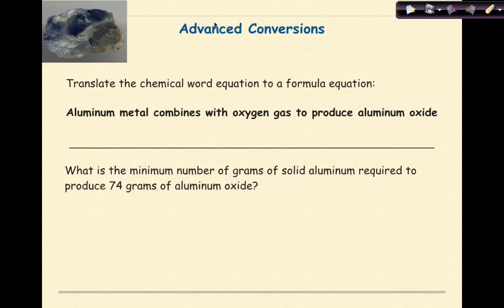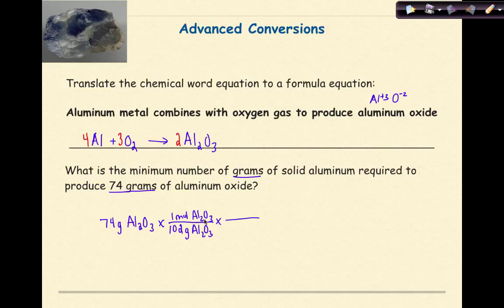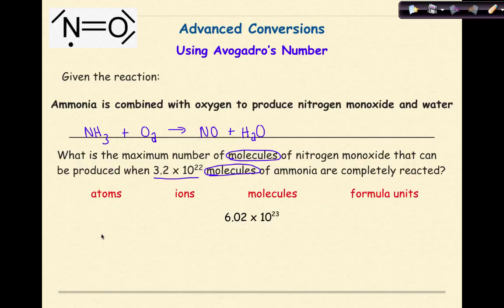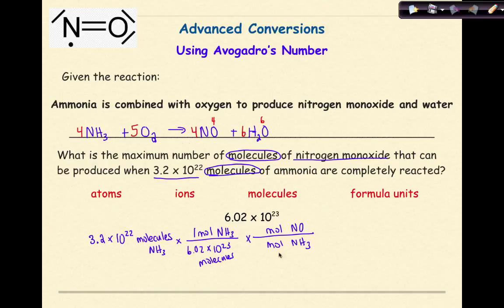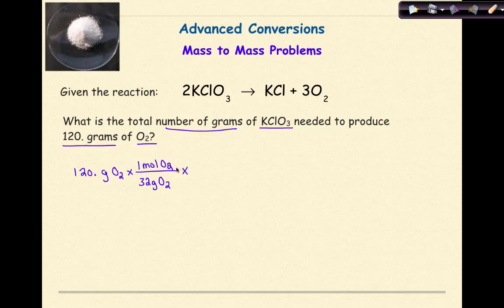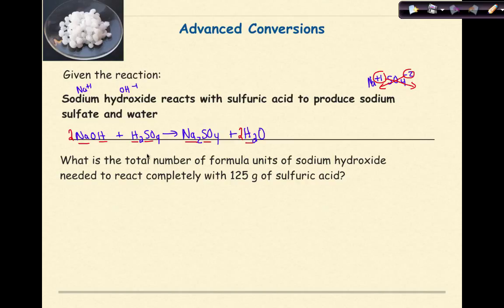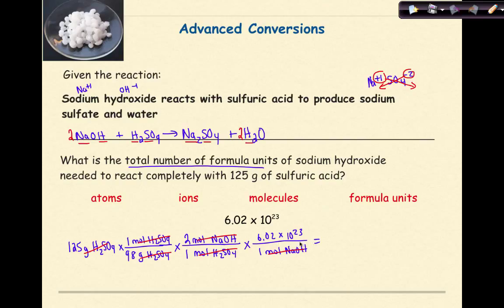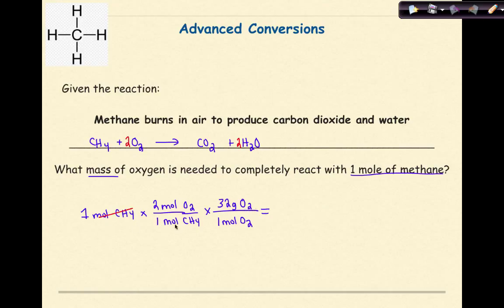AP Chemistry Advanced Conversions in Stoichiometry Notes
This video introduces and provides examples of advanced conversions in stoichiometry.  Dimensional analysis is utilized to demonstrate conversions such as mass to mass, molecules to mass, ions to molecules, etc. Converting to volume is not considered here but will be addressed during the gases unit.

The video corresponds to In Class Notes Part 3 of the Molecules, Compounds and Chemical Equation unit pages 4 through 6.